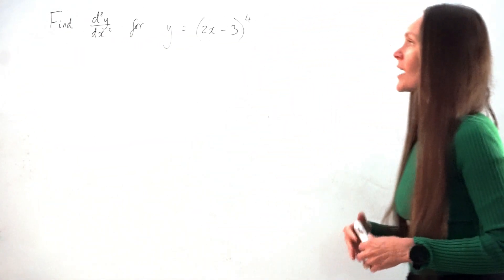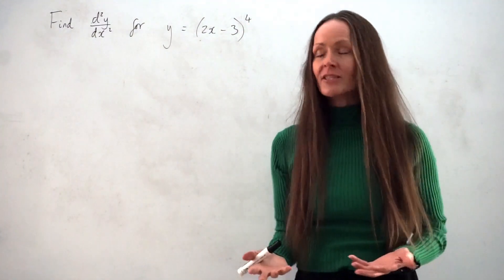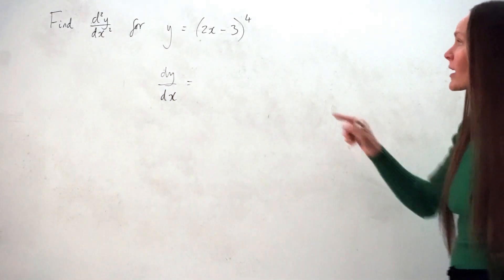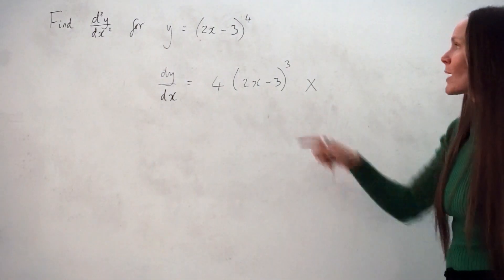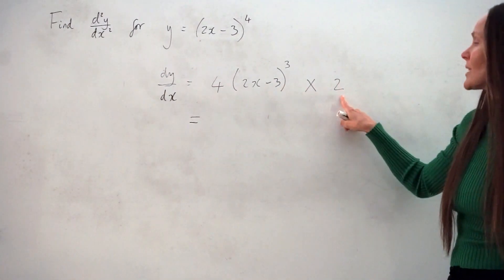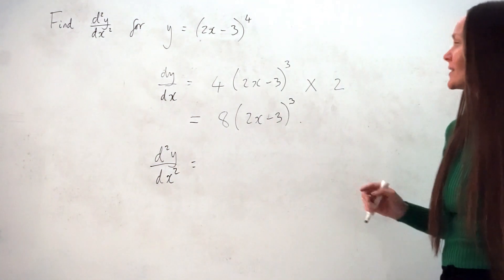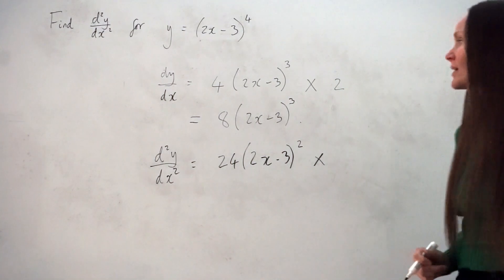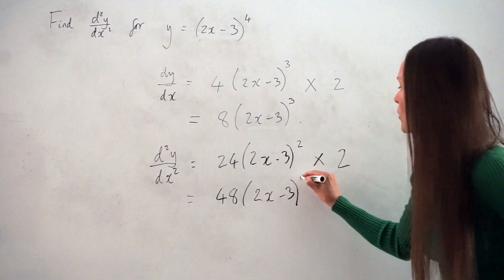The Maths Prof: Finding Second Derivatives Part 2 (chain rule differentiation)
In this lesson PART 2 I explain how to find the second derivative d²y/dx² for y = (2x-3)⁴. Please note that part 2 is applicable to Cambridge AS A Level Pure 1 Mathematics students (not IGCSE).
Below are the questions used in PART 1 in a case you're looking for further examples 😊👇
1. Find  d²y/dx²  for  y = 5x³ - 7x² + 5
2. Find  d²y/dx²  for  y = 2 - 6/x²
3. Find  f''(x)  for  f(x) = 5/x² - 3/2x⁵